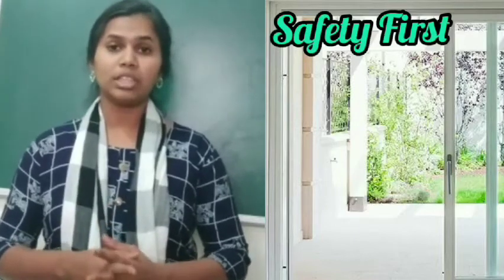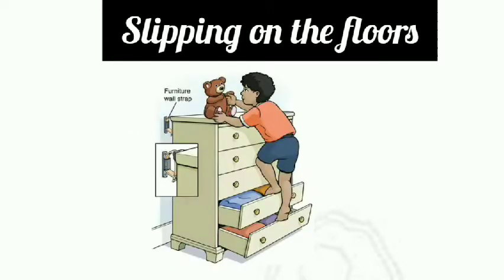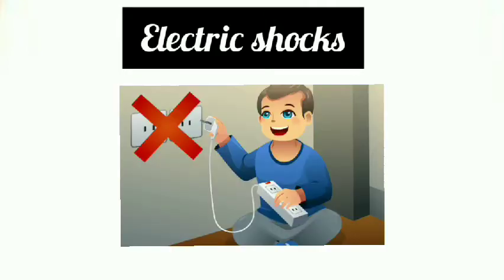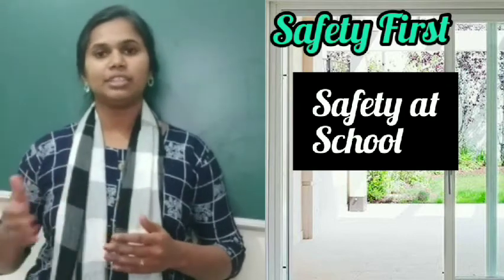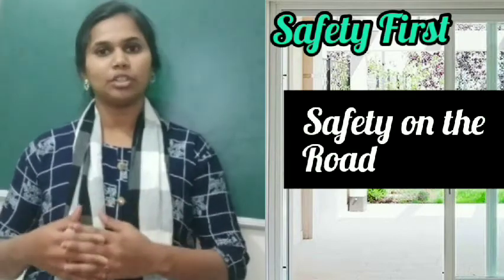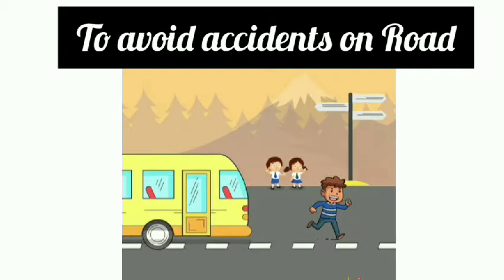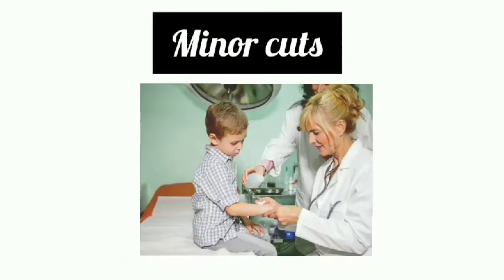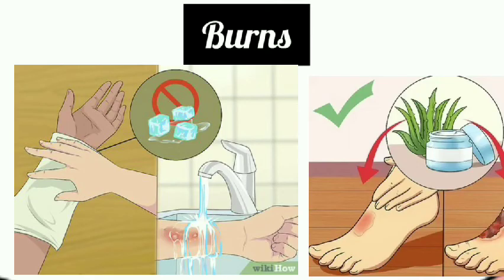4th Std Science- Safety first